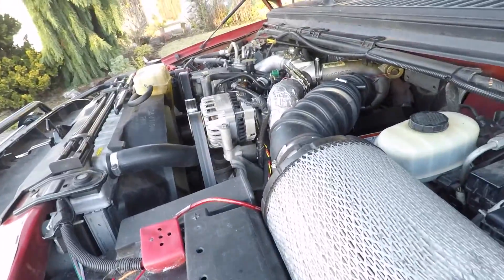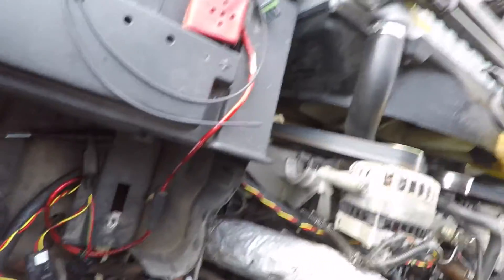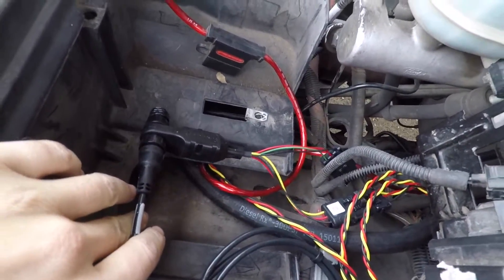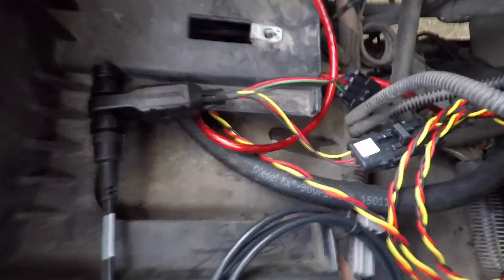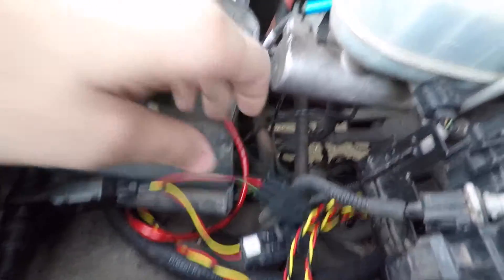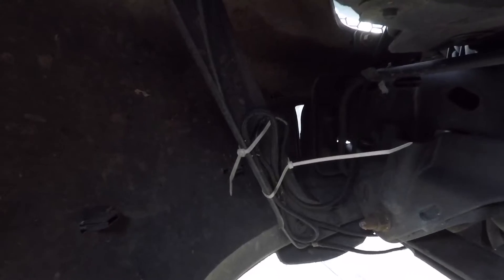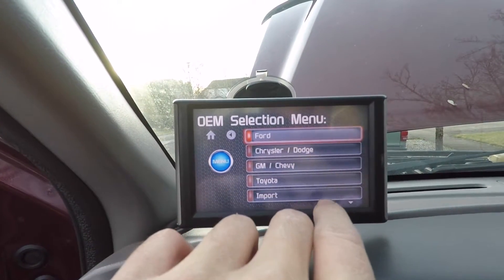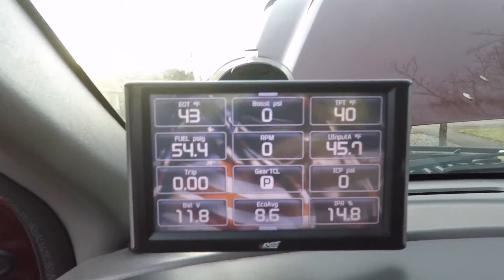First Cold Start of 2019 With 7.3 Powerstroke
Starting off the new year with a cold start and some new parts on the 2000 7.3 Super Duty.

Parts:
6637 filter
Air filter tube
4" Exhaust
Airdog 165
Fuel Tank Sump
Edge CTS Insight
EGT probe
Window Mount
Pressure Sensor
Sensor dongle
Hydra Chip
17+ Tow Mirrors
Rigid Fog Lights
Smoked Tail Lights
LED Brake Lights
LED Reverse Lights
Smoked Headlights